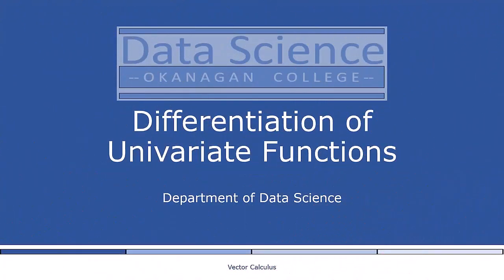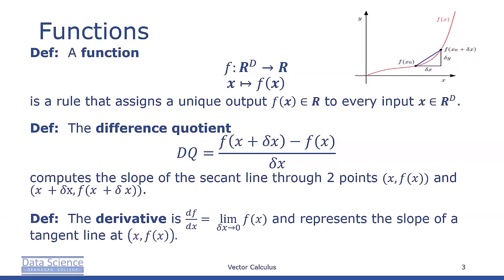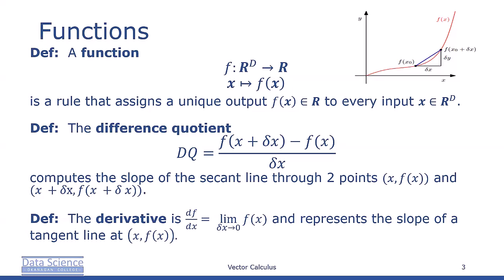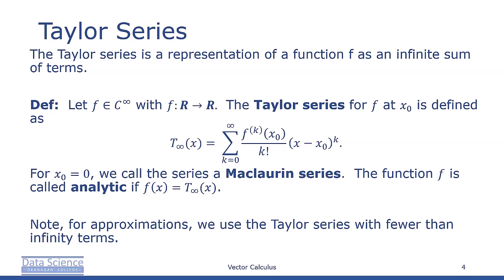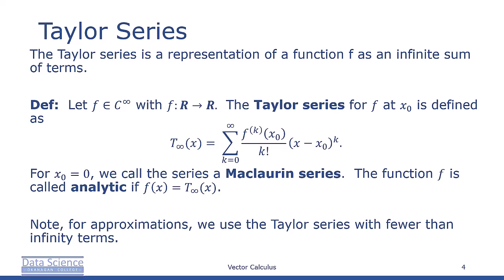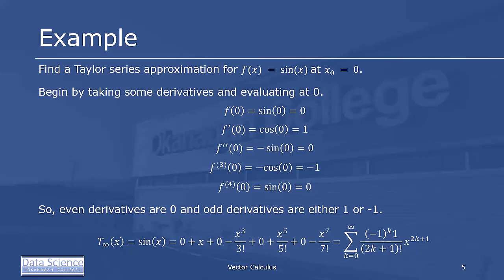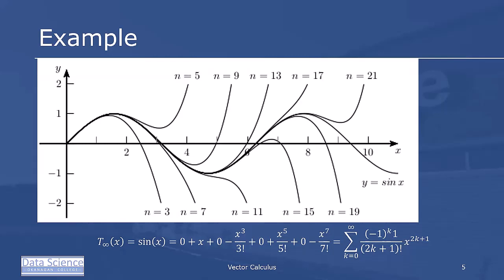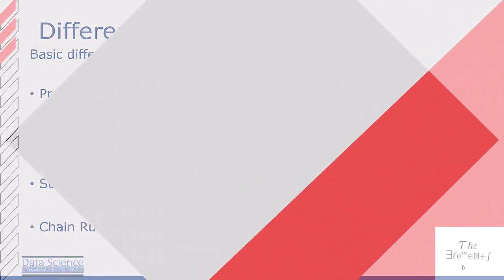Derivatives of Univariate Functions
In this video we will review properties of derivatives of univariate functions.